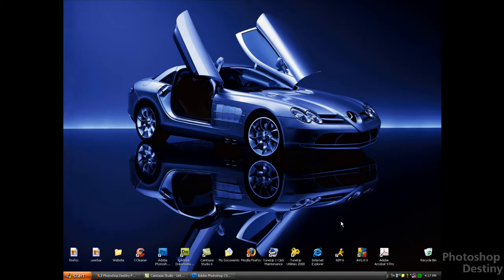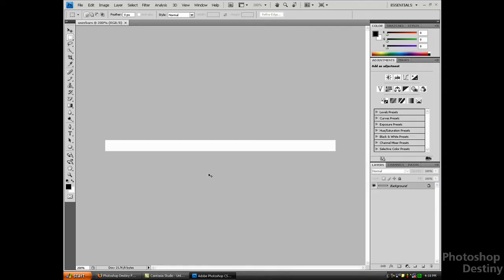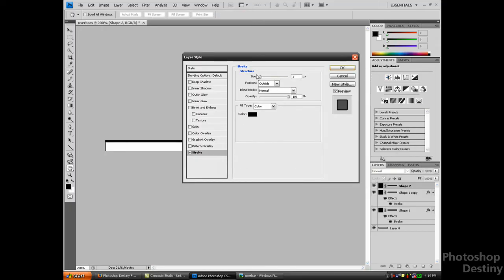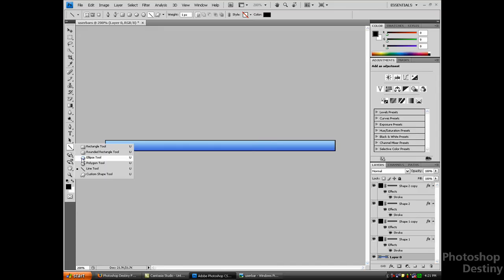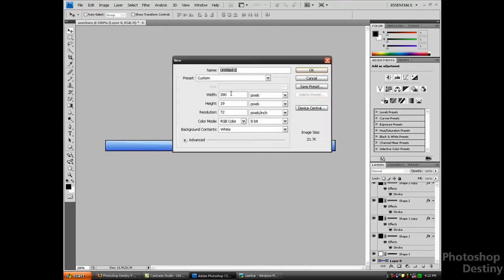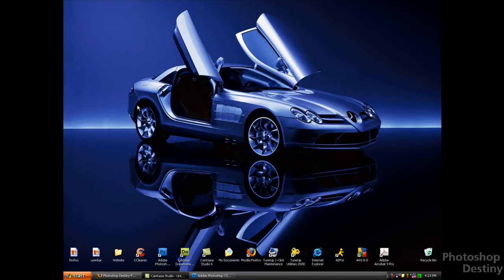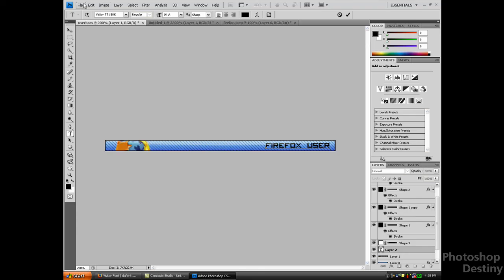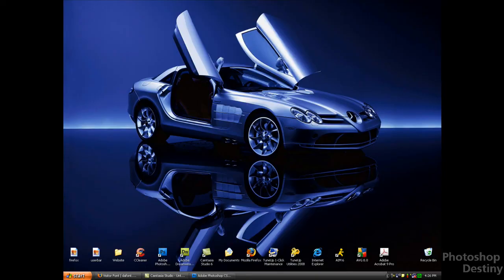How to make Userbars for forums - Photoshop Tutorial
- Learn how to make amazing forum userbars to show off what you use.